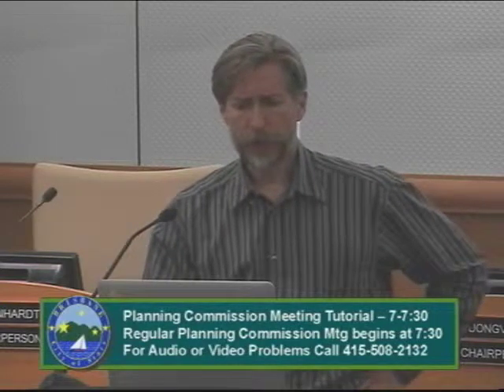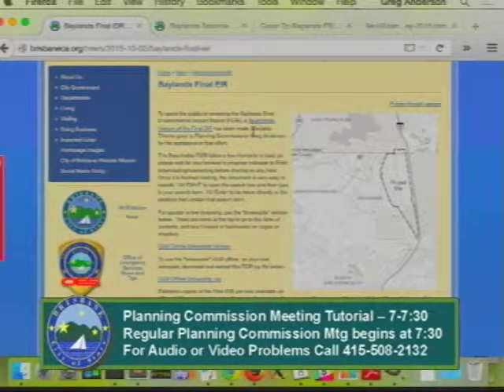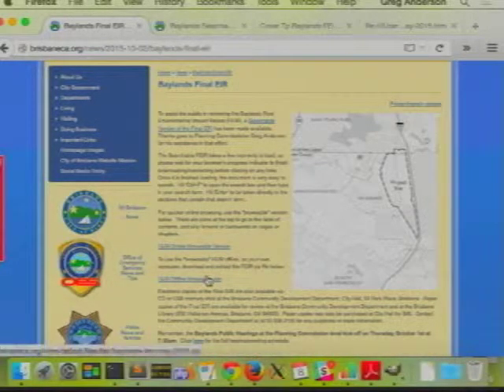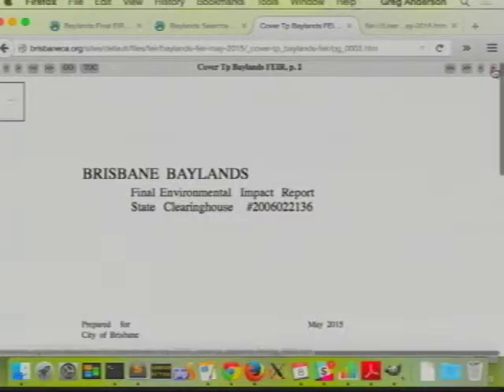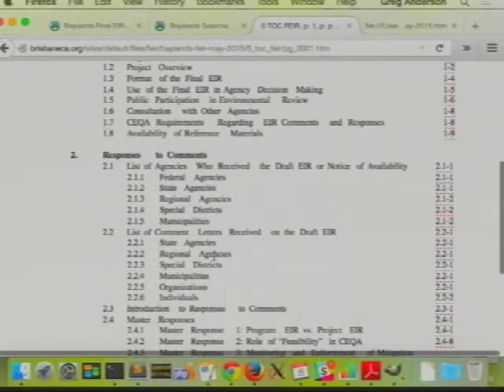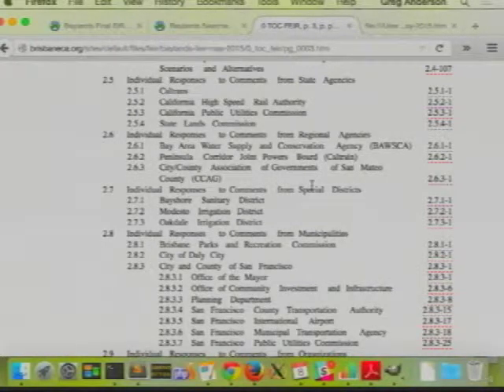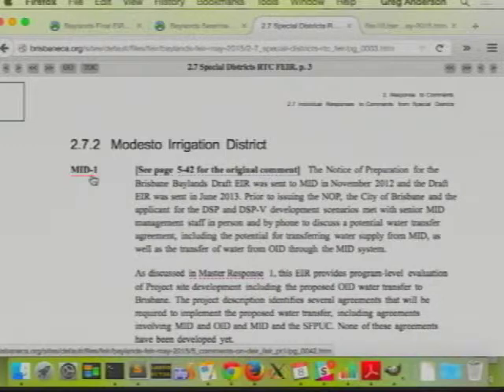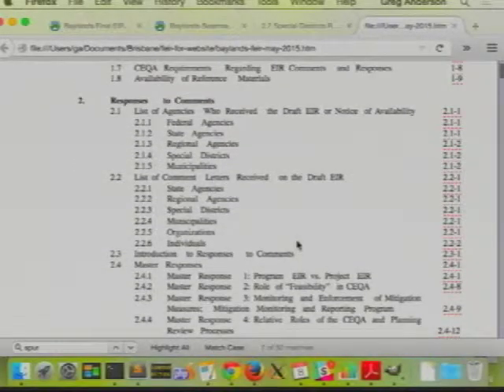Tutorial: How to use searchable Baylands Final EIR documents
Planning Commissioner Greg Anderson gives this tutorial for using the browseable and searchable Baylands Final EIR documents, available on the city